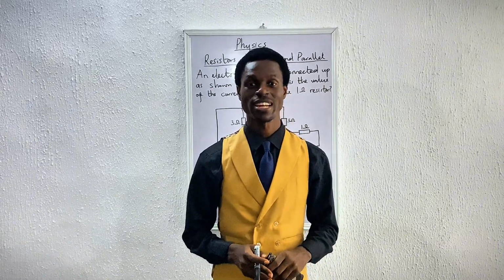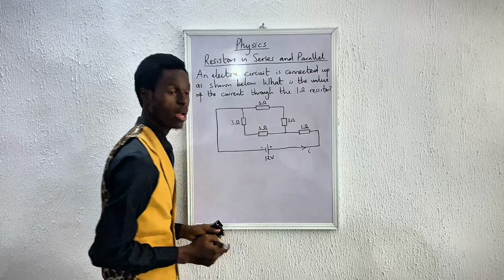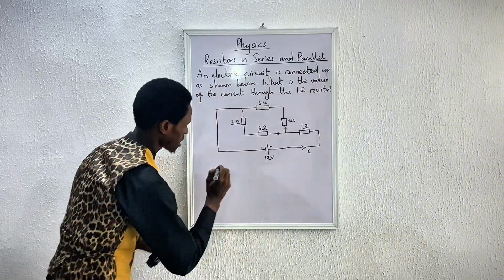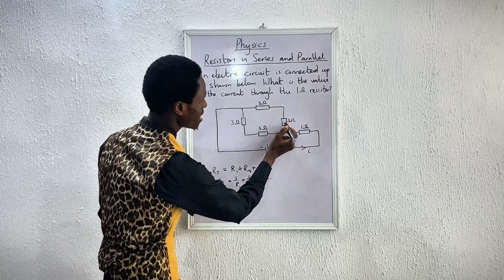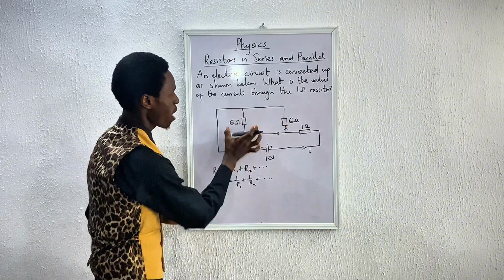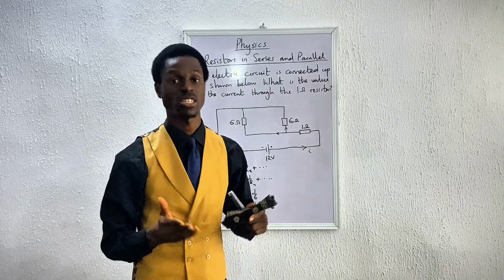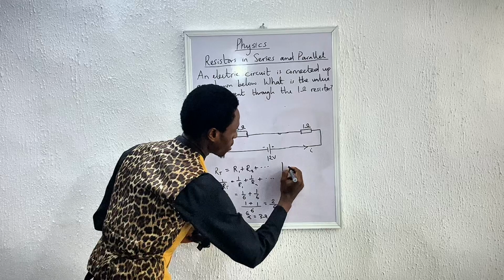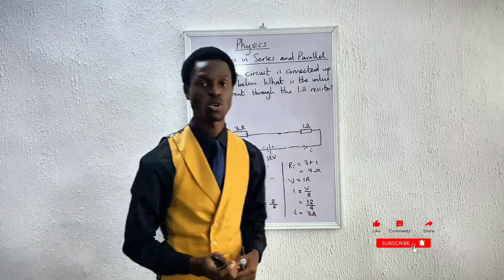Resistors in series and parallel